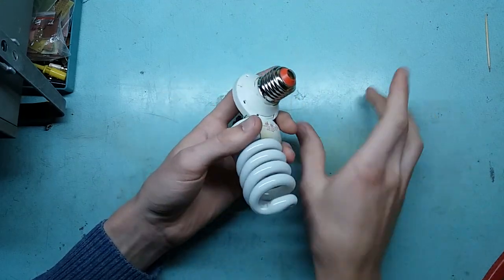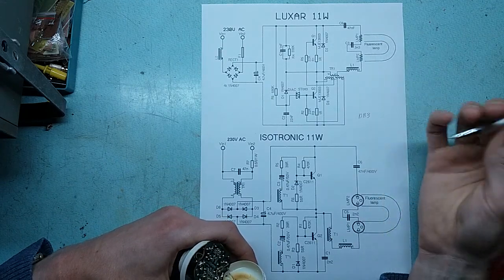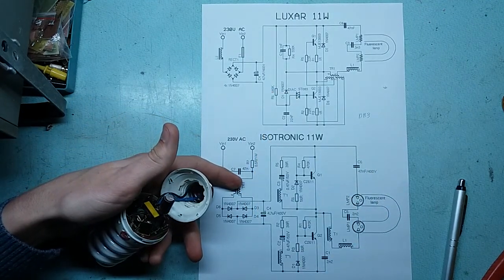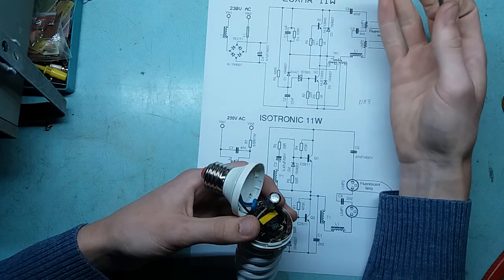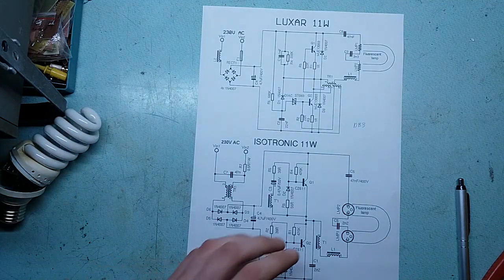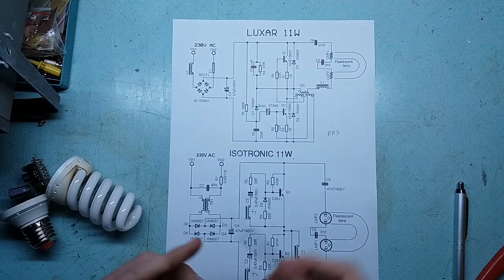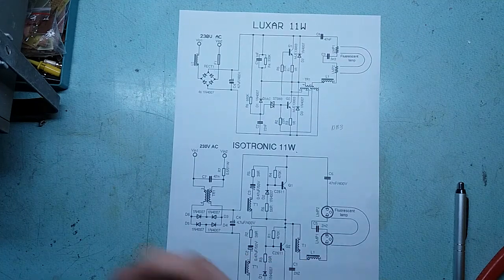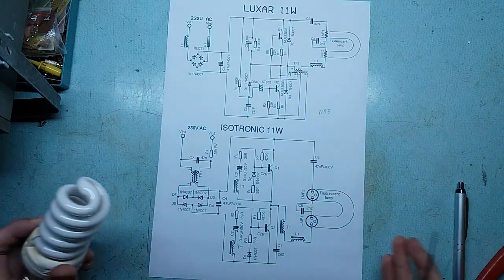Some tips how to repair a CFL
High voltages present, do at your own risk. You must know what you're up to.
 In this video, I covered most frequent failures of a ballast and what causes what problem.